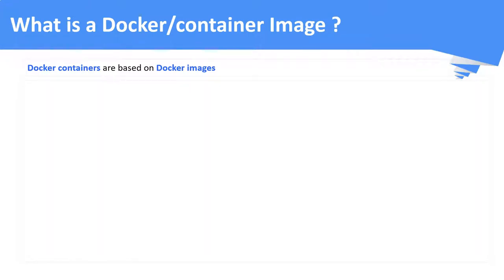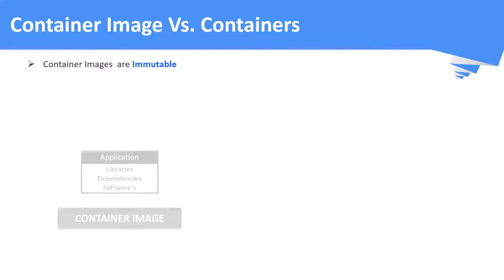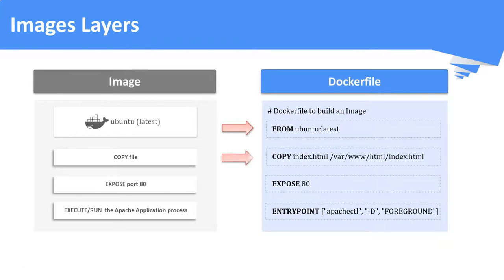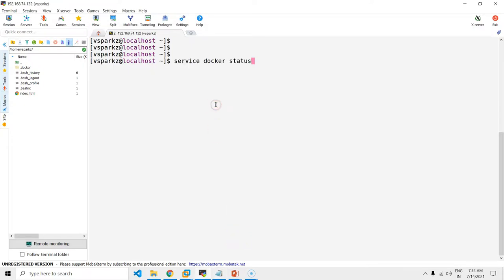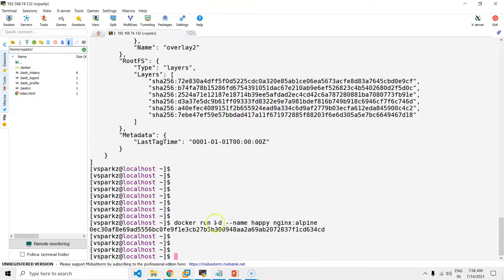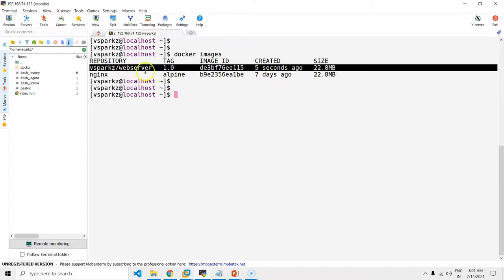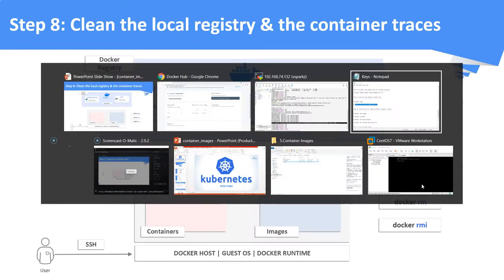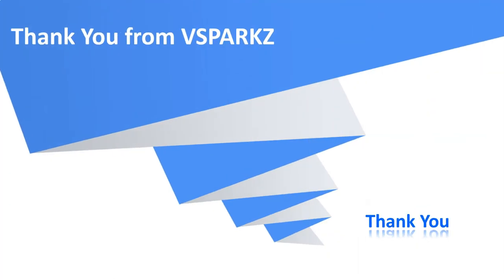kubernetes tutorial | Docker Images | Create a docker image from a container | DEMO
Description:
In this video, you are going to learn what is docker images & how to build a container image.

1. What is a Docker/container Image ?
2. OS Image Vs. Container Image
3. OS Image Vs. Container Image
4. How to create our own Images ?
5. Images Layers
6. Container Registries
7. More about Container Registries
8. DEMO: Create a docker Image from a Container

Happy Learning !!!

Step 1: Connect to Docker Host & Check docker is started

$ service docker status

Step 2: Pull a container Image from Docker Hub

$ docker pull nginx:alpine

Step 3: Inspect the container image

$ docker inspect nginx:alpine

Step 4: RUN a Docker Container

$ docker run -d --name happy nginx:alpine

Step 5: Customize the running Container

$ docker cp index.html happy:/usr/share/nginx/html/index.html

Step 6: Create a new image from the running container
$ docker commit happy vsparkz/webserver:1.0

Step 7: Push the new image to docker hub

$ docker login

$ docker push vsparkz/webserver:1.0

Step 8: Clean the local registry & the container traces

$ docker stop happy

$ docker rm happy

$ docker rmi nginx:alpine

$ docker rmi vsparkz/webserver:1.0

Step 9: Test the New Image

$ docker run -d -p 8080:80 --name happy vsparkz/webserver:1.0